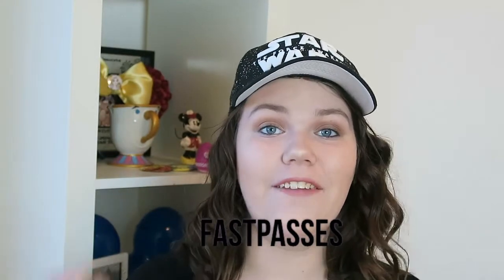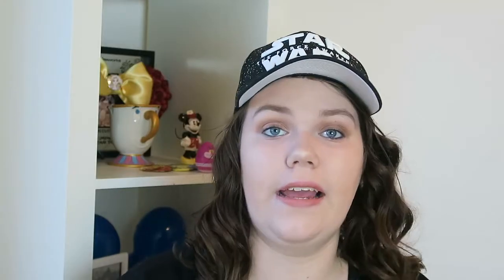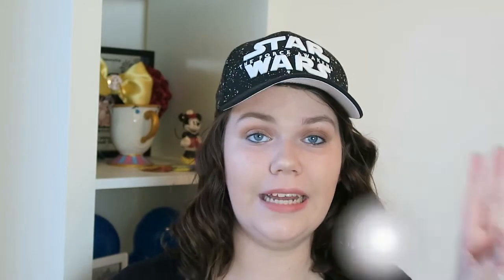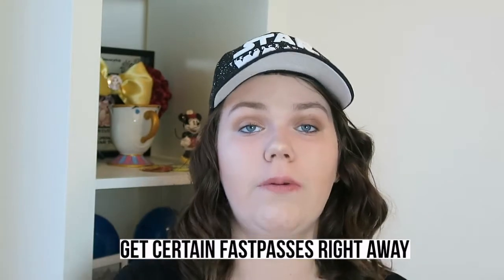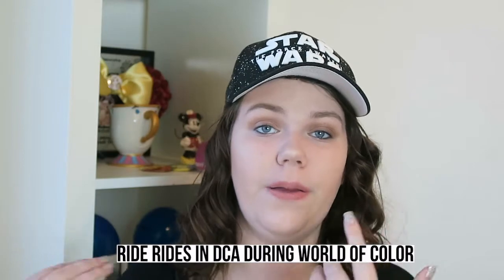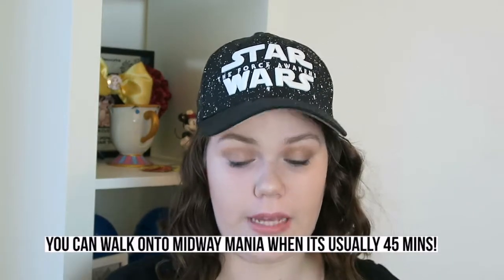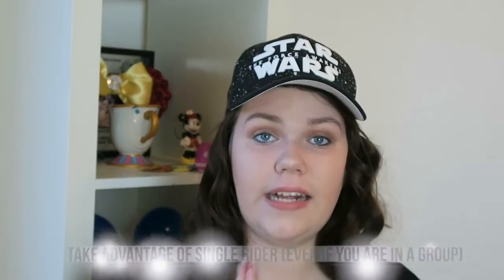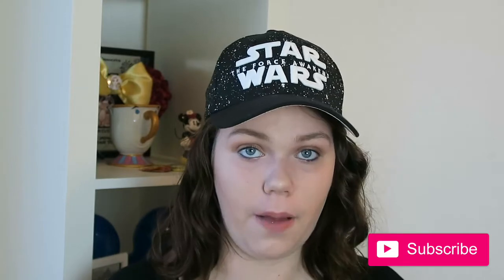How To Beat the Crowds At Disneyland! | How To Survive Spring Break At Disneyland / Dis With Syd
In this video, I give you my Top 10 Tips for how to beat the crowds at disneyland! I hope you learned how to beat the crowds at disneyland in this video! This video is also how to survive spring break at disneyland! !

//SONGS USED//
Paint the Night Soundtrack

//EQUIPMENT USED//
Filmed with a Canon Powershot G7X